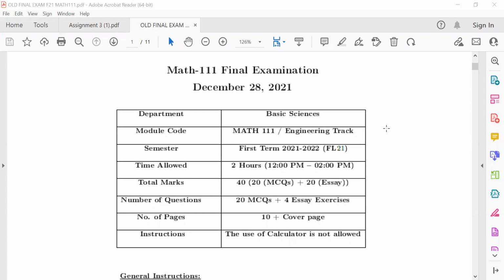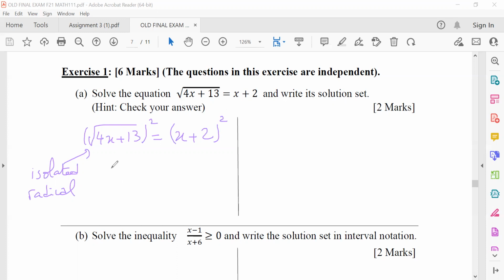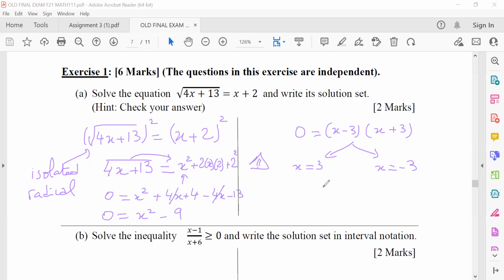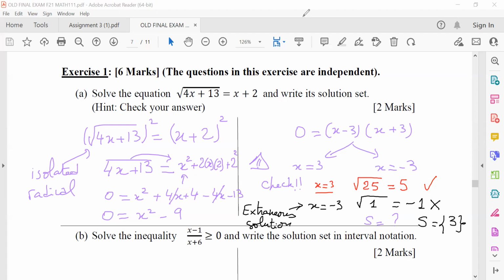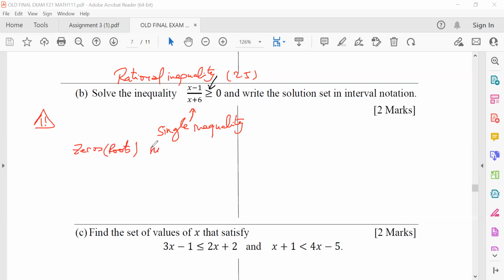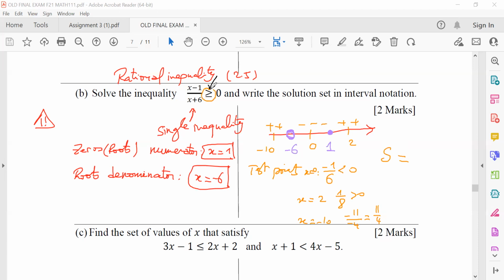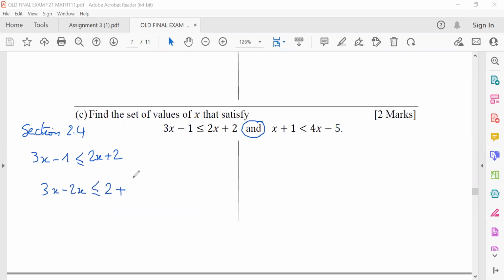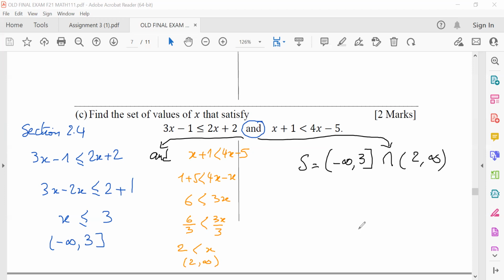Final MATH106 FL21 Essay Ex1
2.3 Radical type equations
2.5 Rational Inequalities
2.4 Linear Inequalities